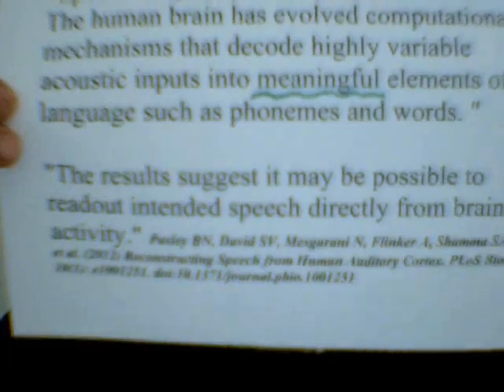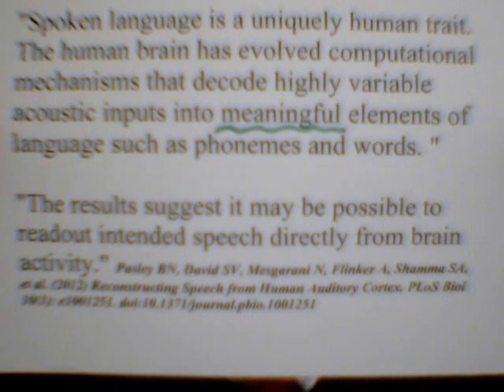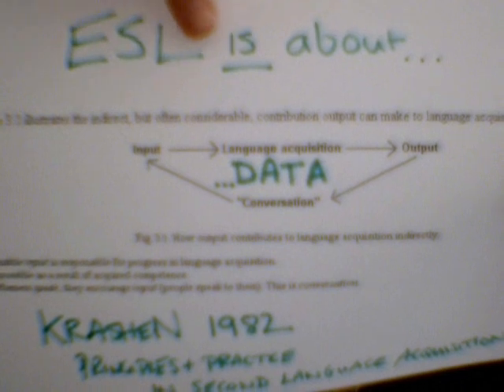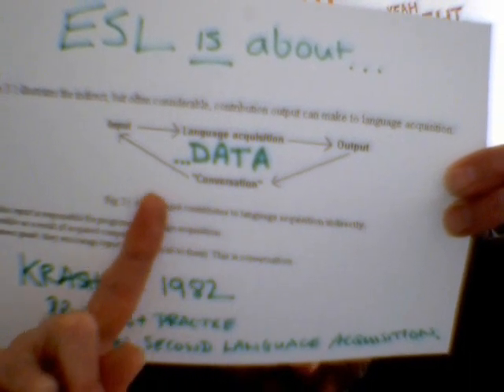Info Out There 4. ESL is about data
We've established that conventional ESL doesn't help you to speak (see previous videos in this series). We have also established that ESL fails to teach you to speak because of the process you go through, mainly reading and writing language. So is there a cognitive process that can help you to speak better English?

Yes, there is, but it requires lots of the right kind of data. Data? Yes, data? Because when we hear some words and understand them our brains, like computers doing voice recognition, are processing data and looking for patterns of information that mean something to us. This video explains what ESL data is and how listening to the right kind of data can help you to speak English.

Think about this: What is the right kind of data? How much do you need? How do you create it, store it and use it for maximum effect?

You can study and teach English Out There face-to-face or online using Wiziq.com Moodle, Edmodo.com and virtually all LMS'. It is the world's first street and social media English course.

To study or teach English this way and get the same results buy inexpensive ebook course downloads

Sources:
How stuff works: Howstuffworks.com/gadgets/high-tech-gadgets/speech-recognition
Improving Second Language Speaking Proficiency via Interactional Feedback
Peter B. Swanson (Georgia State University, USA) and Carmen Schlig (Georgia State University, USA), 2010
Reconstructing Speech from Human Auditory Cortex. PLoS Biol 10(1): e1001251. doi:10.1371/journal.pbio.1001251Pasley BN, David SV, Mesgarani N, Flinker A, Shamma SA, et al. (2012)
Mind-reading program translates brain activity into words
Guardian.co.uk/science/2012/jan/31/mind-reading-program-brain-words
Principles and Practice in Second Language Acquisition - Krashen 1982